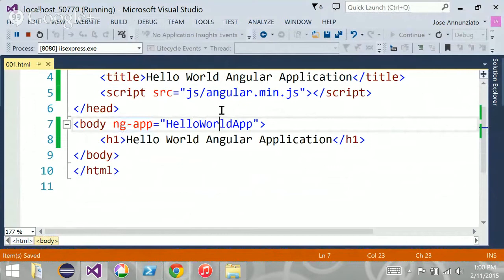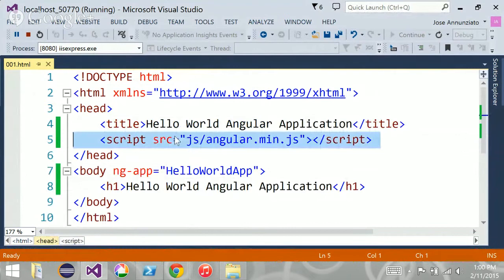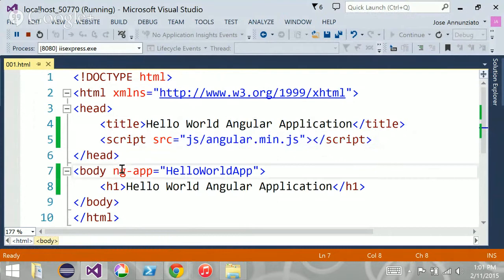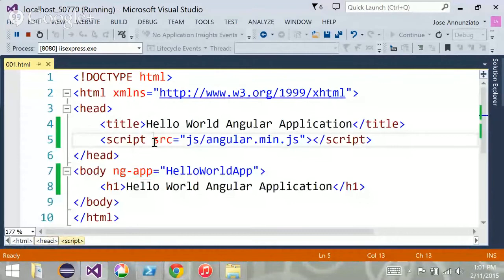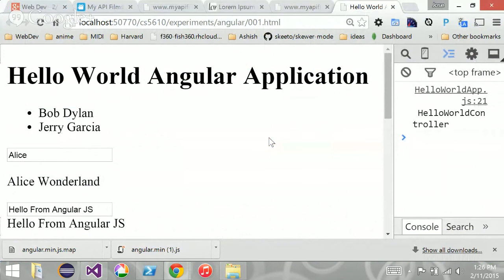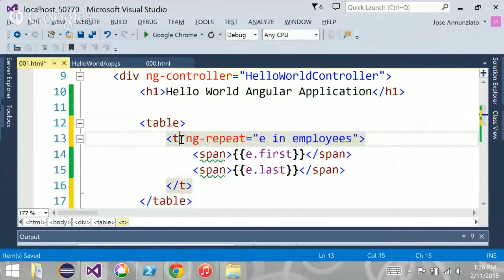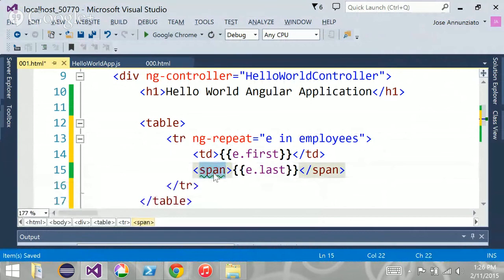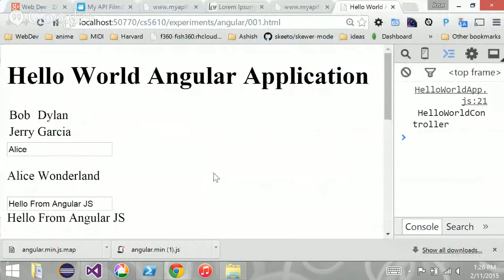Web Dev - 2/11/2015 - Introduction to AngularJS